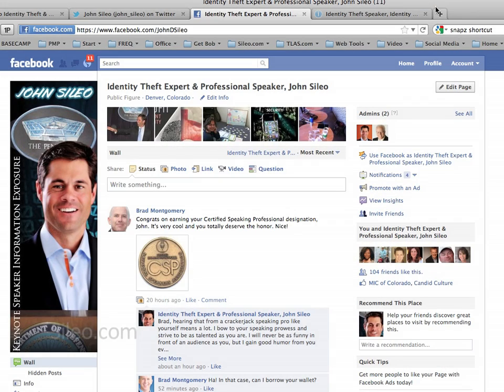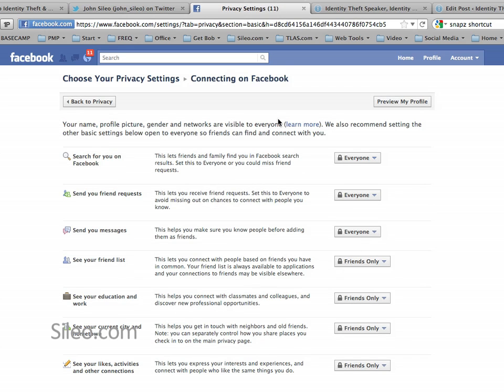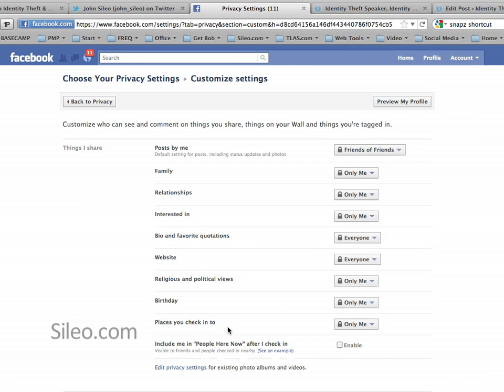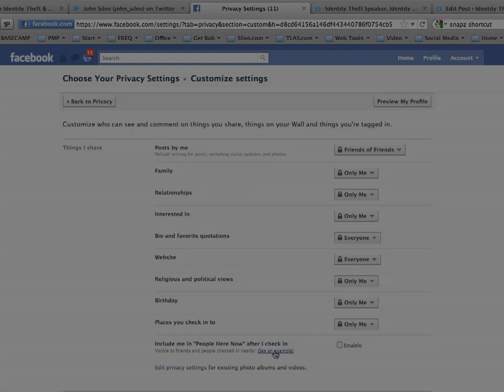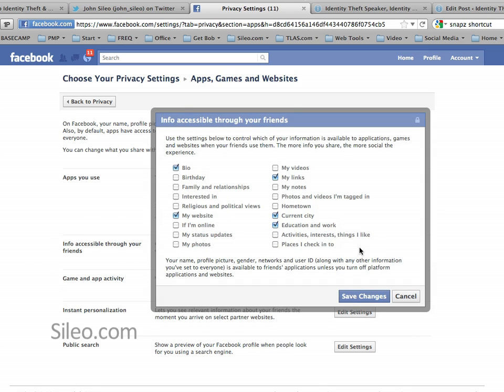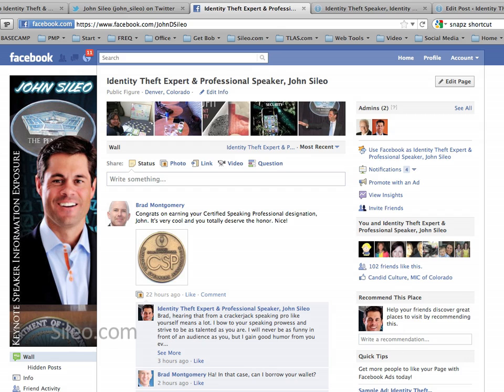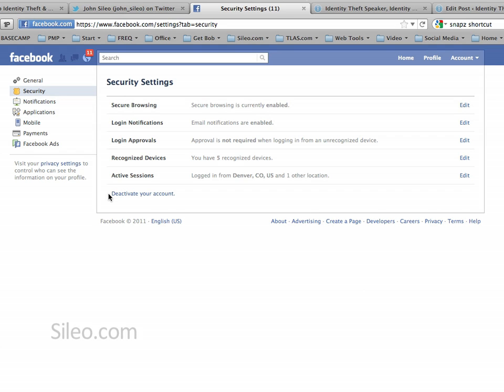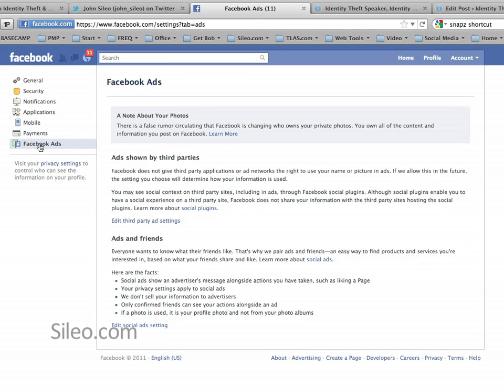7 Critical Facebook Security & Privacy Settings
Why You Should Share Facebook Privacy Settings with Friends

A true friend does more than just post updates about their conquests on your wall. They share information with you that makes your life better, even if it isn't exactly what you want to hear. And you do the same for them. But are your friends unwittingly sharing too much information about you with others (strangers, advertisers, app developers, scammers)? Probably. For example, if they (or you) haven't customized your privacy settings lately, you are giving Facebook permission to:

Publish your name, photo, birth date, hometown and friend list to everyone?
Indirectly share your restricted data with outsiders through your friends?
Let your friends check you in to embarrassing locations where you aren't?
Post your Likes as advertisements on friends' walls using your name?
Authorize Google to index, access and share your information on the web?
Taking simple steps will make a significant difference. Start with the 7 Facebook Privacy Settings below and ask your friends to do the same. It benefits their privacy and yours. The videos to the right show you visually how to get to each type of privacy setting. If the videos are too small to see the cursor, simply click on the four arrows in the corner of the video viewer to view in full-screen mode.